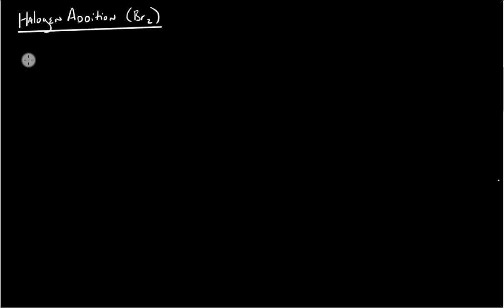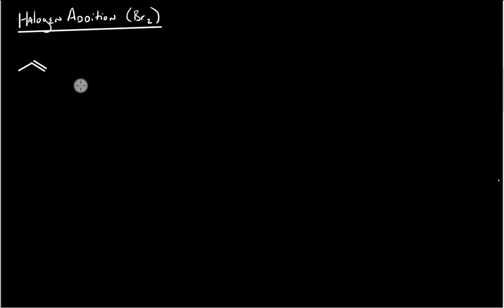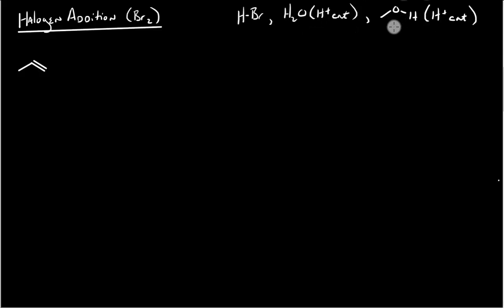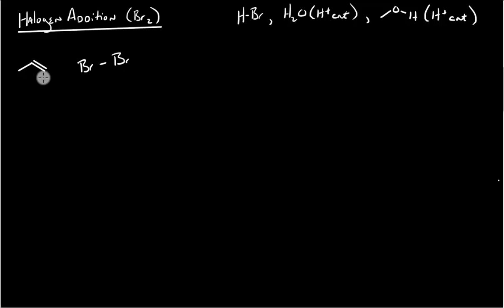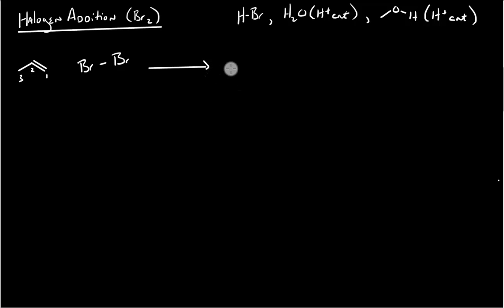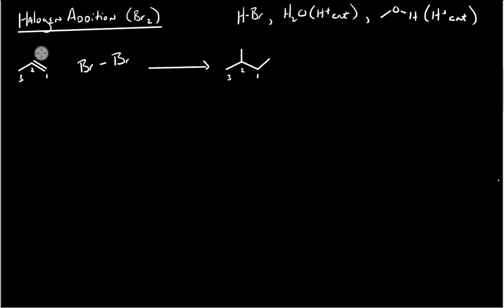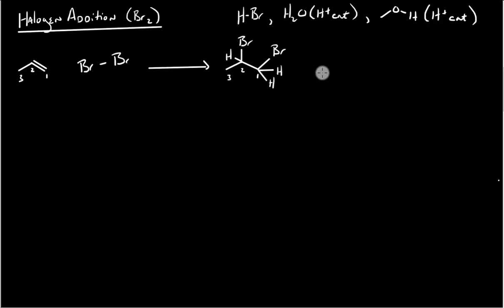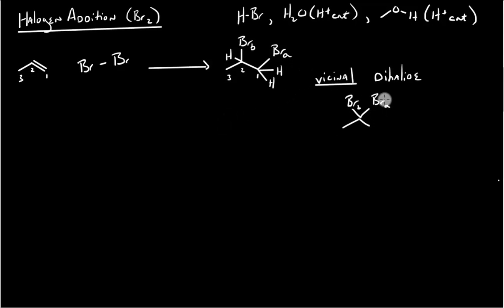Ch4 14 Br2 overall reaction 5 min